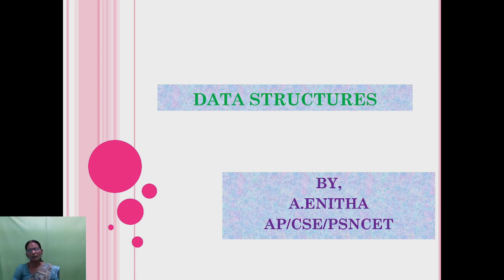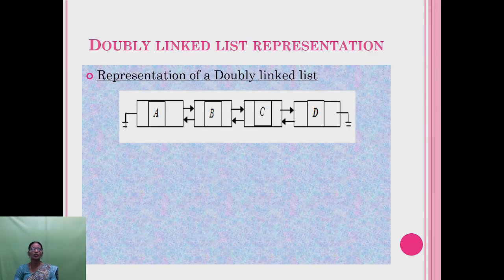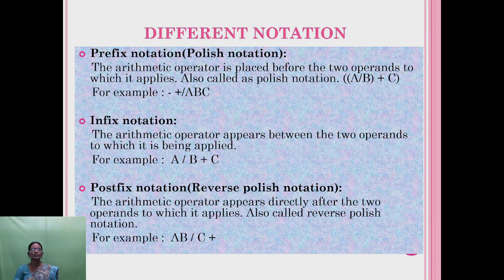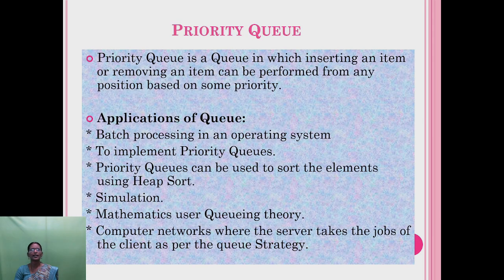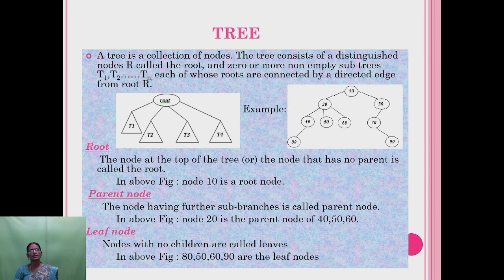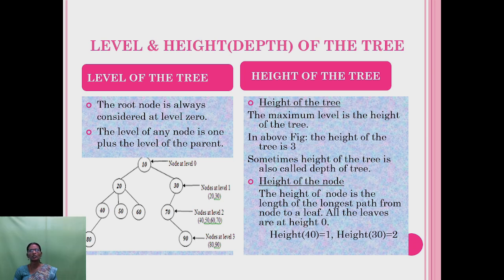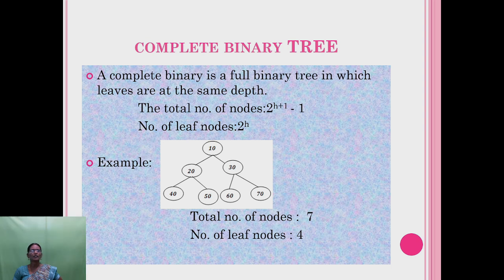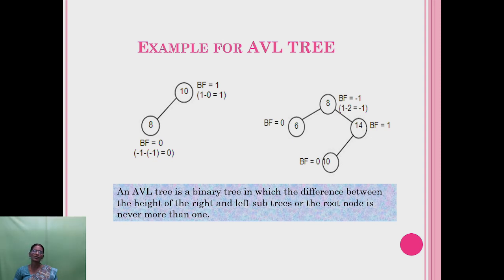Data structures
Mrs.A.Enitha
Assistant professor
Tirunelveli